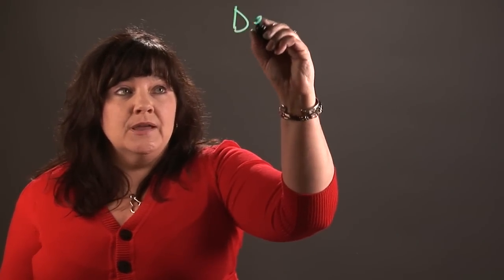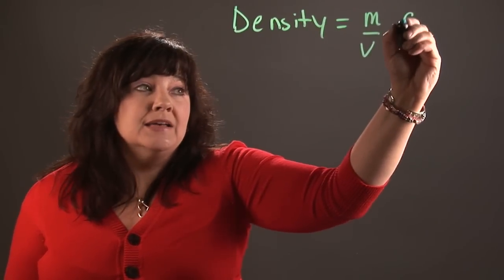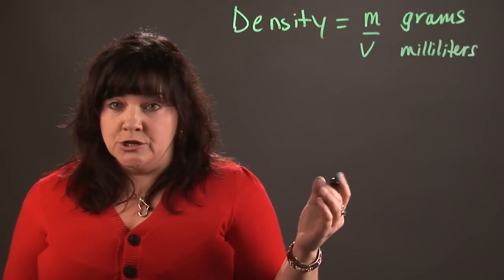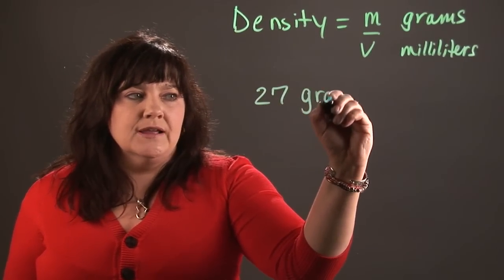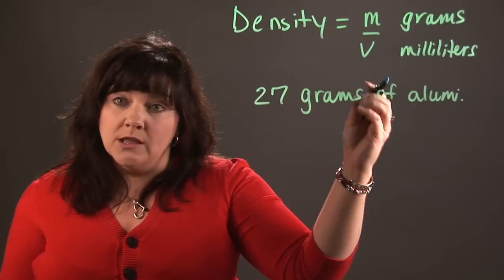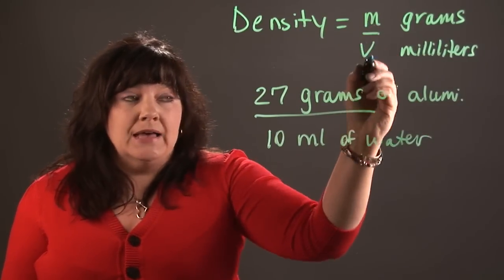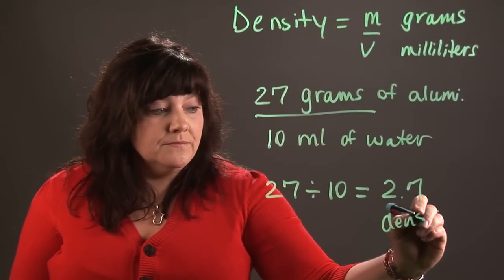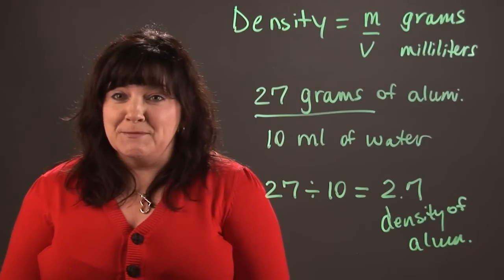How to Calculate the Density of a Molecule : Chemistry and Physics Calculations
Calculating the density of a molecule can be accomplished using information you already have access to. Calculate the density of a molecule with help from a teacher with over 20 years of experience in this free video clip.